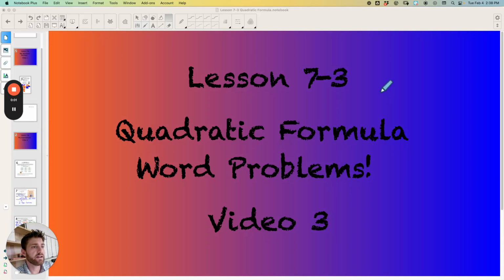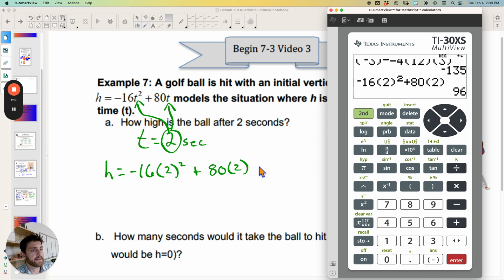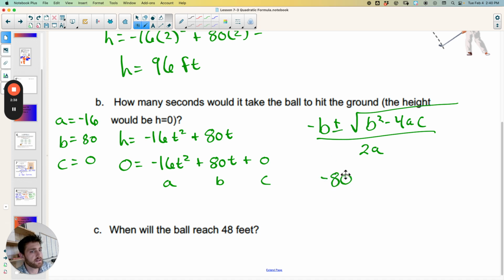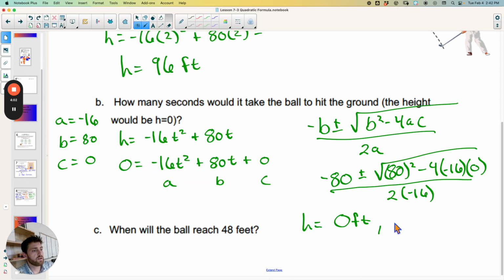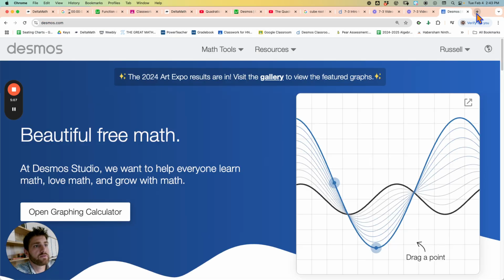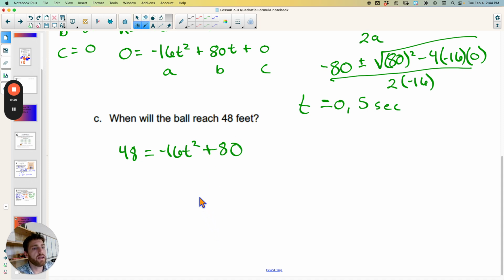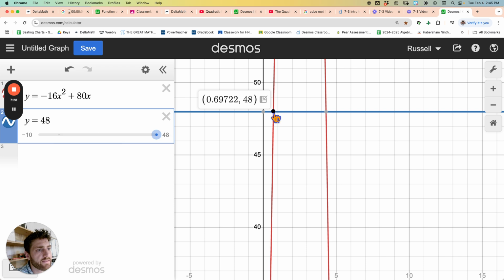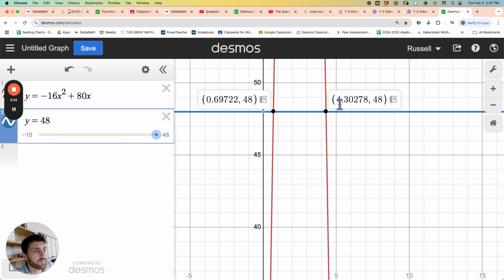7-3 Video 3